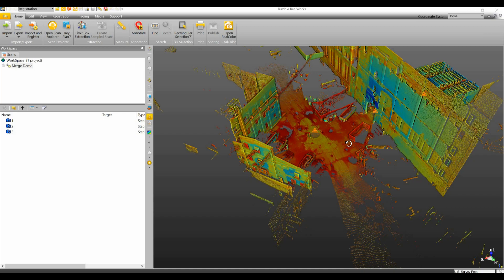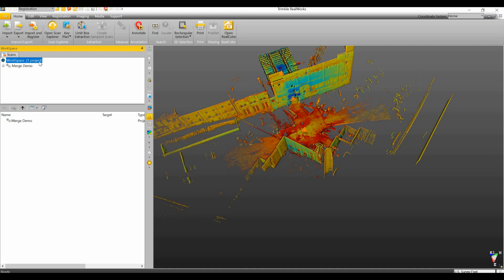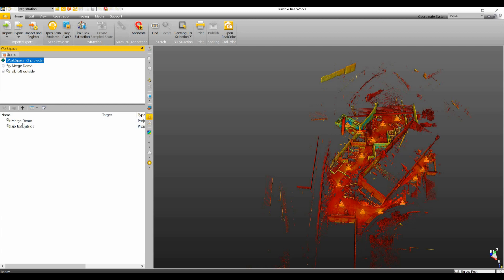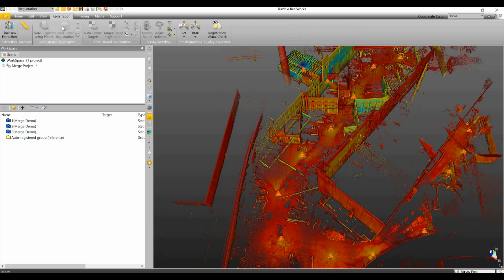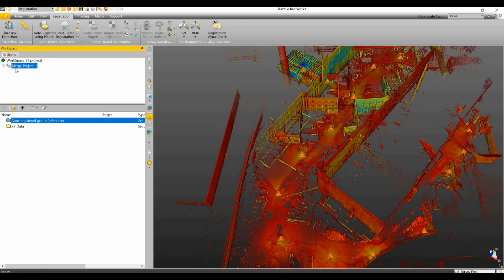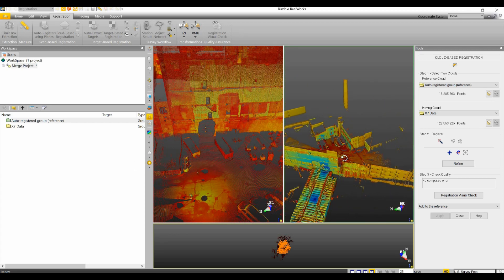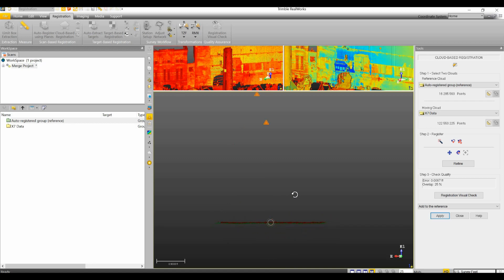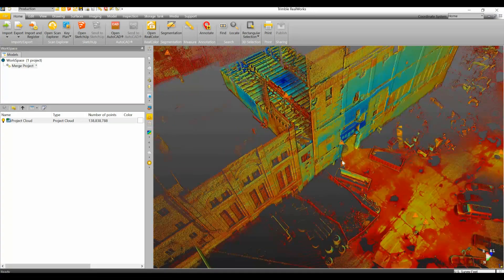How to Merge Multiple Projects in Trimble Realworks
Welcome back to the Precision Laser & Instrument YouTube Channel.

Today we are going to go over Merging Multiple Realworks Projects into one.

Main Points:
1. Projects need to have overlap if not Geo-referenced.

2. If one is Geo-referenced and another is not make sure the Geo-referenced cloud is your Reference Cloud.